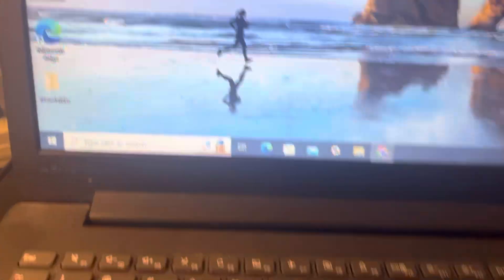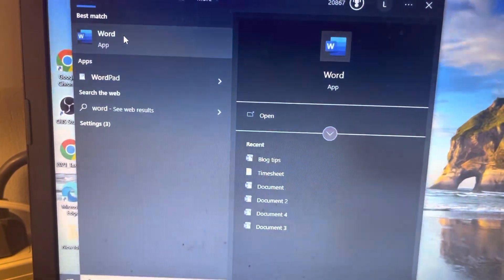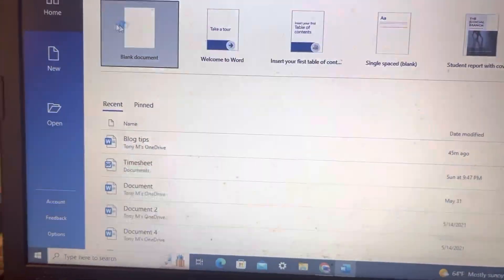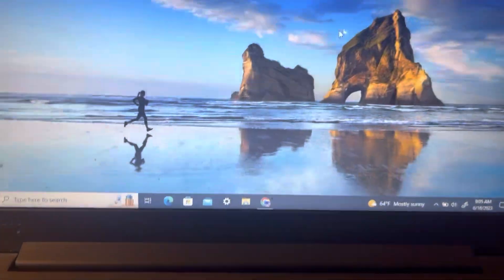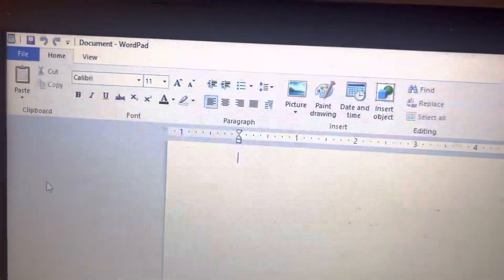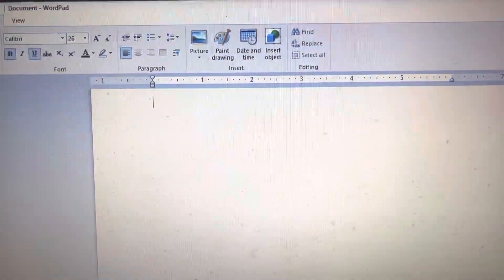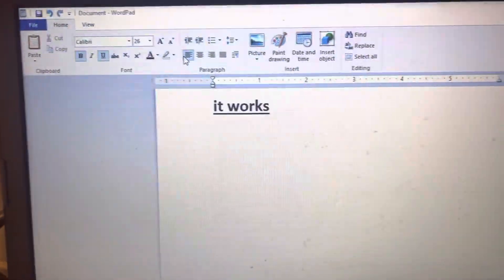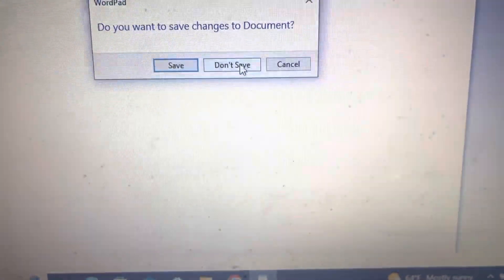How to use Microsoft wordpad for free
This is how you can use microsoft wordpad for free.